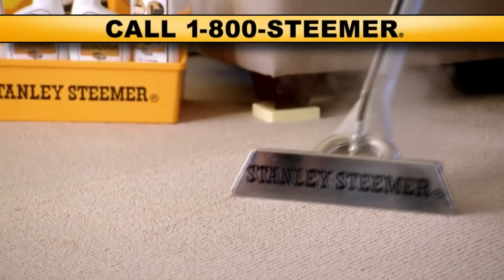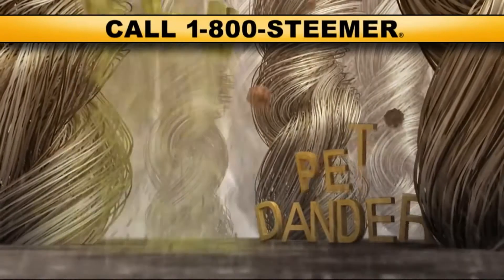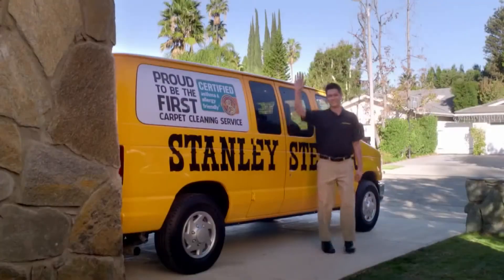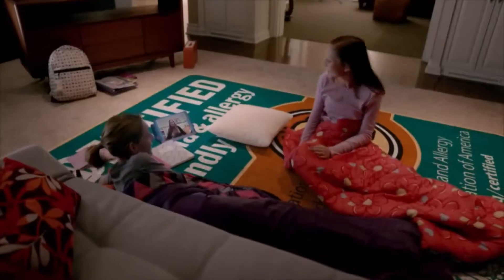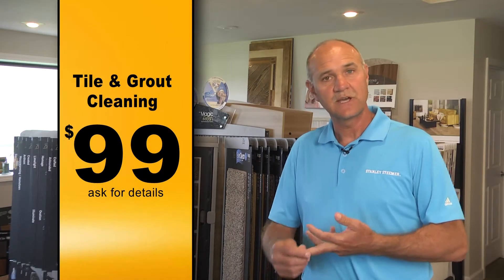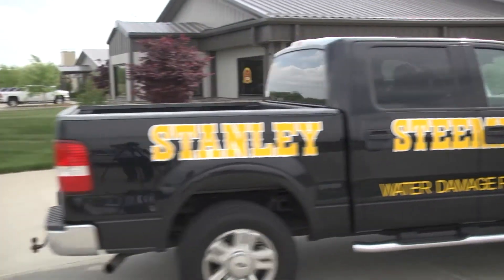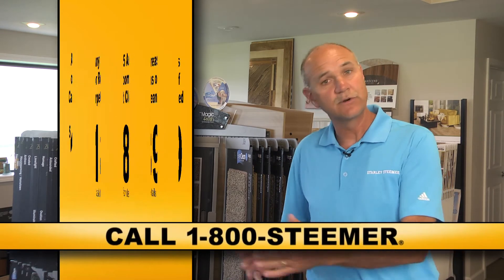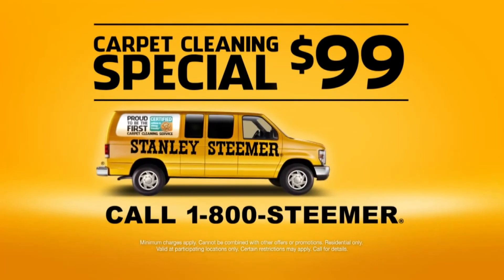STAN042816 1 STANLEY STEEMER HOME MAKEOVER